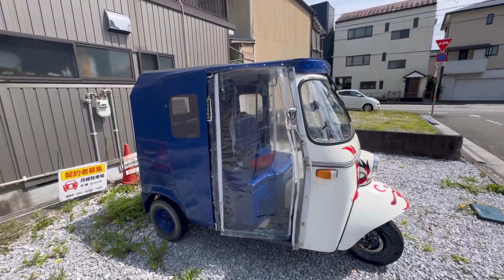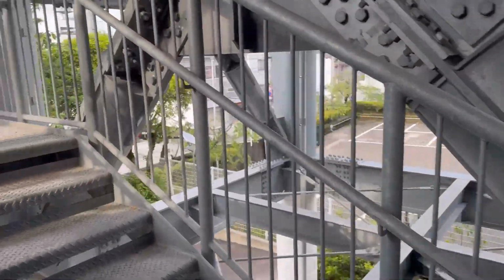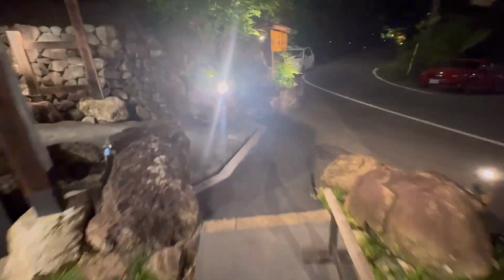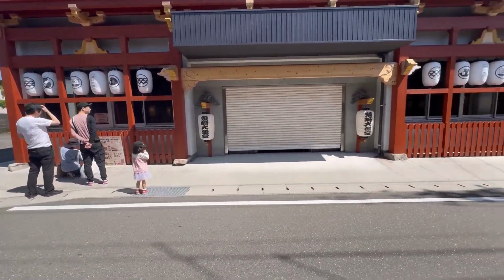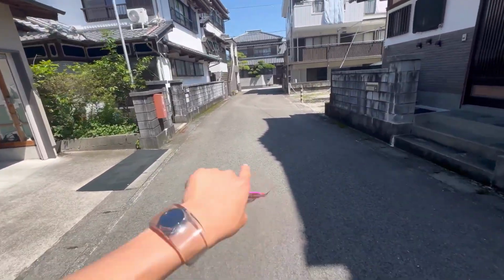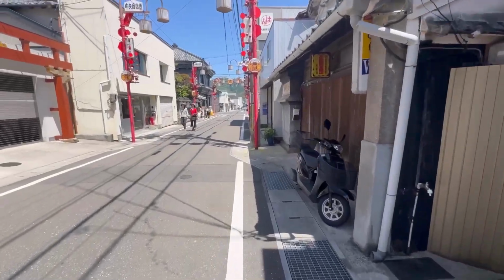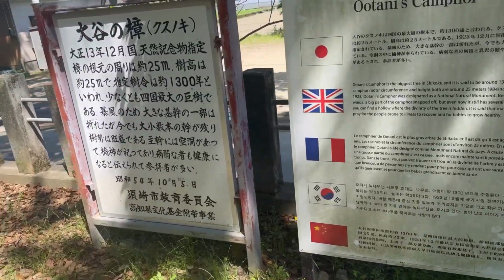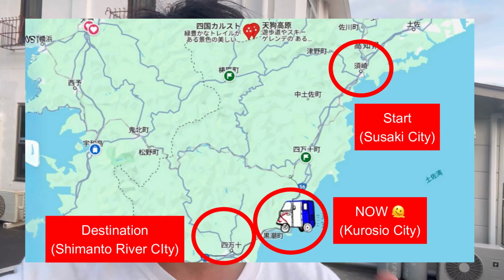Experiencing The Local Speciality "Nabeyaki Ramen" &1300 Years Old Camper Tree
If you are not good at English, please use the automatic translation function for your language :)
如果你不懂英语，请使用 YouTube 的自动翻译功能✨
영어를 이해하지 못하는 경우, YouTube의 자동 번역 기능을 사용하세요 🙏
إذا كنت لا تفهم الإنجليزية، يرجى استخدام ميزة الترجمة التلقائية على YouTube🌙

Thank you for being here :)  In this video, I visited Susaki city, famous for the signature food, nabeyaki ramen also with the 1300 years old sacred camper tree.

After leaving the Shikoku Karst, I headed to Susaki City. I wanted to try the local specialty, Nabeyaki Ramen, so I stayed at the Toda Ryokan, which had a friendly owner. On the day of my arrival, I chatted with the owner and explored the tsunami evacuation site near the ryokan. The next day, I went to the restaurant early to enjoy Nabeyaki Ramen, but afterwards, I decided to visit Susaki Tairyodo, which had an impressive vermilion gate. Inside, I found a spacious café-restaurant area. The digital signage menu, authentic antiques, and high-quality furnishings caught my eye. Particularly impressive was the magnificent black pine, reportedly sourced from Kyoto, which was truly a precious sight. The café offered a wide variety of lunch options and sweets, and had plenty of power outlets. According to the website, I found that this place was created as part of a town revitalization project, fully backed by a local bank under the mayor's initiative. After taking a break, I left Susaki City, but not before visiting the 1,300-year-old Great Camphor Tree of Otani. It turned out to be a city with much richer memories than I had imagined.

🙋🏻‍♀️ I am sugoroku and now on a journey to travel to 47 prefectures in Japan by my trike 🛺  I would like my videos to be valuable to those interested in my country.

I am going to create more videos from my journey to  47 prefectures, So, it would be great if you could stay on my channel and enjoy the journey with me :)

I also create short videos for instagram so please take a look if you are interested :) (My stories would be the latest info of my travel)

👍🏻 If you appreciate the work and the information I put into this video please drop me a like & comment :)  I hope you found it helpful,  and if you did you can 📱 share this video with your friends and on social media :)

Timestamps:　（Will be updated)
0:00 Opening & Intro
0:23 Plan of the day (where I was going to head to)
0:45 Ryokan of the day
2:16 Exploring evacuation place from tsunami
8:17 Soudayama Onsen Wa
12:03 Exploring the shotengai (shop street, city's mascot, encountering with cats)
18:45 Being desperate for nabeyaki ramen
21:47 Susaki Tairyodo (cafe & restaurant)
23:04 Wrap up about nabeyaki ramen
25:05 Otani's camper tree
30:46 Going down to shimanto river city
32:17 Breathtaking scenery of Japanese countryside
32:25 Arriving at a.hotel for stay(sharing the struggle of driving) & Ending
※The mascots that appear at both sides in the ending are KUROSHIOKUN from kochi Prefecture and MICAN from ehime prefecture as I'm heading from kochi to Ehime😇

【Related Info of this video】

【Record】
・Number of Long form videos (Japan exploring related)：21
・Total times played：8076
・Total hours played：496 hours

Will try to upload more valuable videos🔥